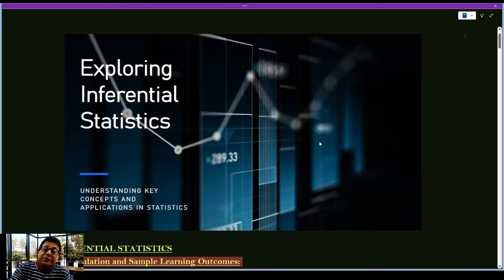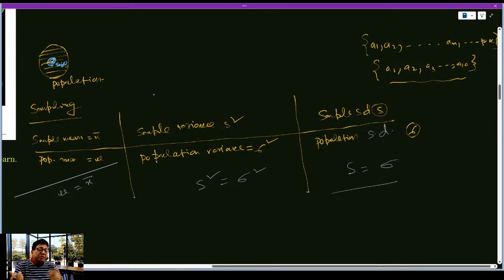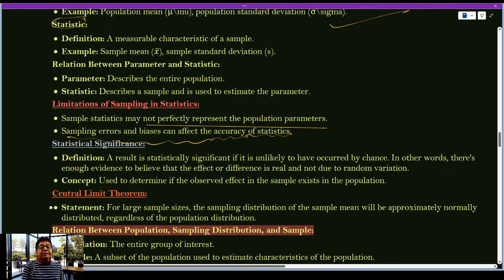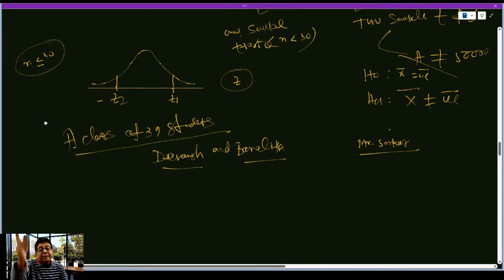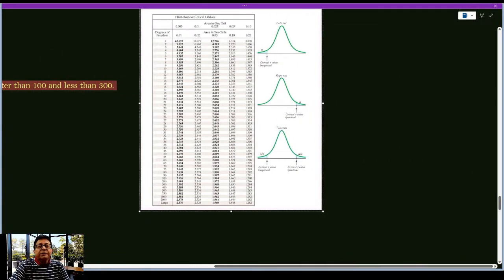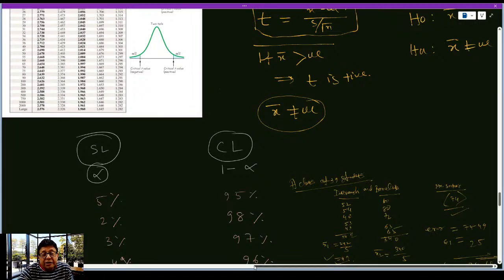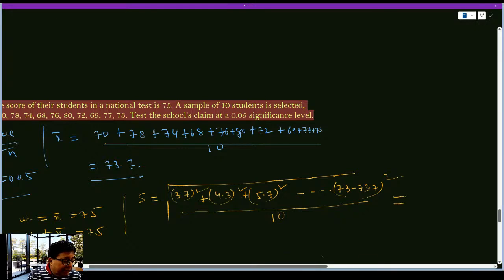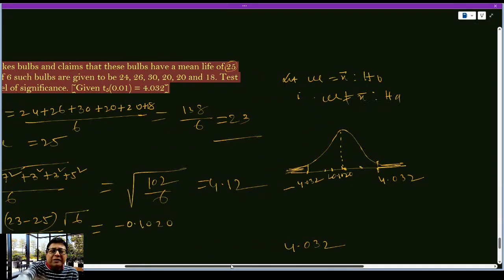Mastering Inferential Statistics: A Complete Guide for CBSE Class XII Applied Maths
Are you confused about what to study in Inferential Statistics before the board exams? In this live session, we will break down key topics like Population & Sample, Parameter & Statistics, and t-Tests in a simple and easy-to-understand way. This session aims to clear up any confusion and provide a clear roadmap for your studies. Perfect for students looking to excel in their exams with confidence! Join us to clear your doubts and get exam-ready with confidence! 📊✅